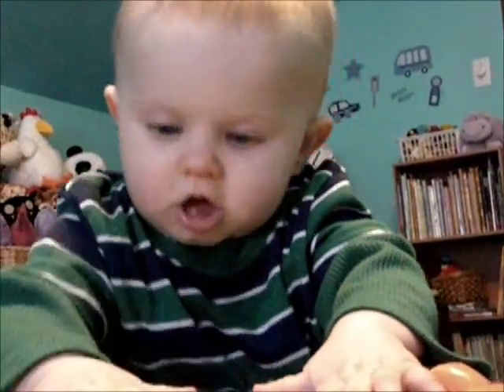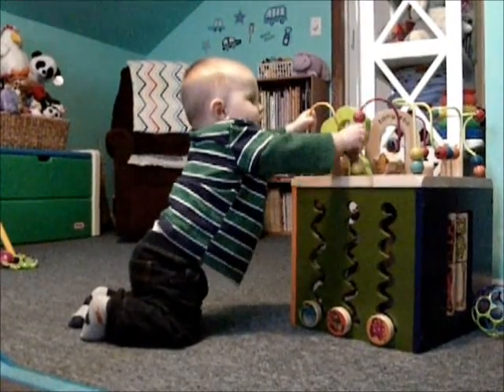The Out-of-Sync Child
Book Choice Presentation for Ecology of Human Experience

Kranowitz, Carol Stock. (2005). The out-of-sync child: Recognizing and coping with sensory processing disorder. New York: Penguin.